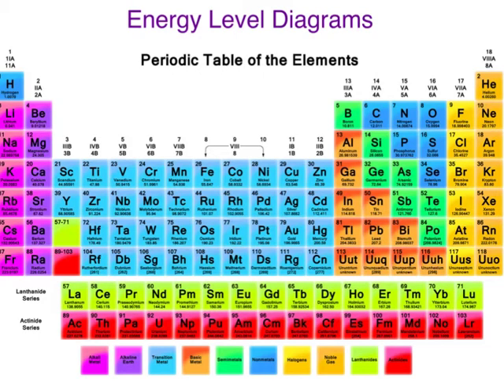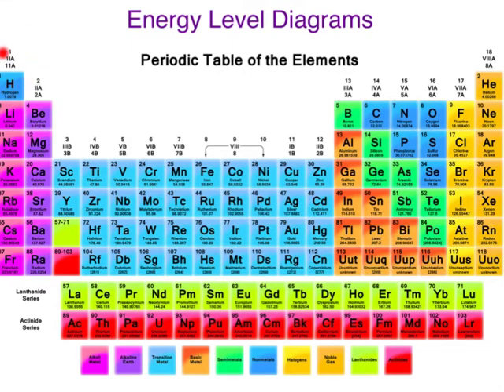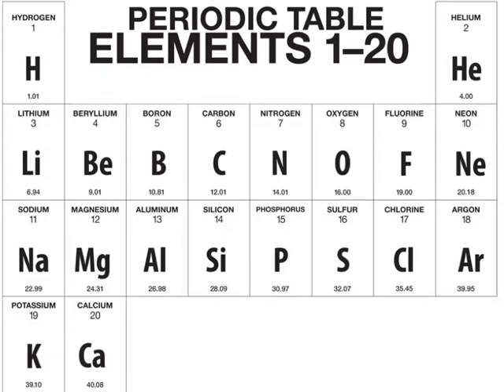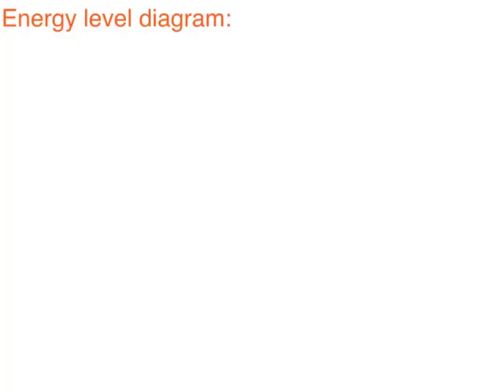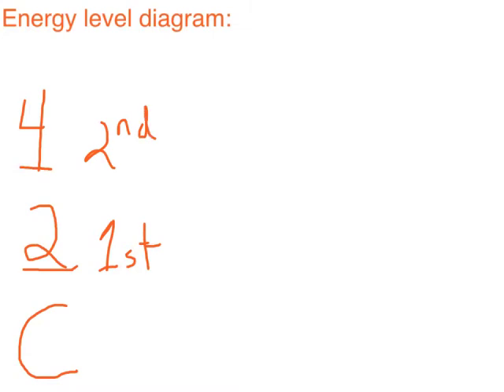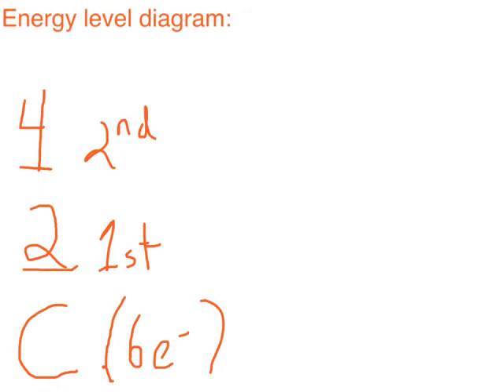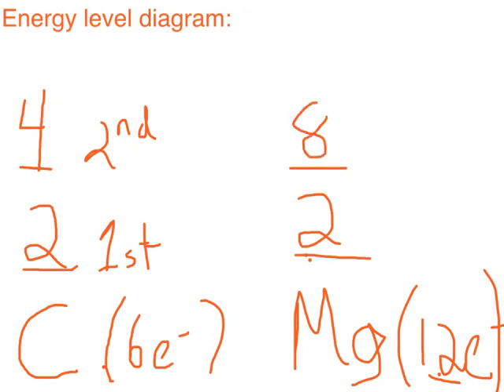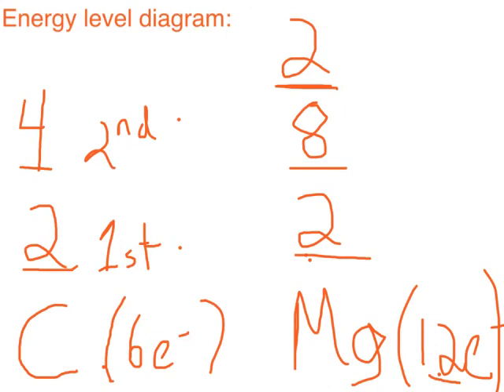Basic Energy Level Diagrams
Intro to energy level diagrams